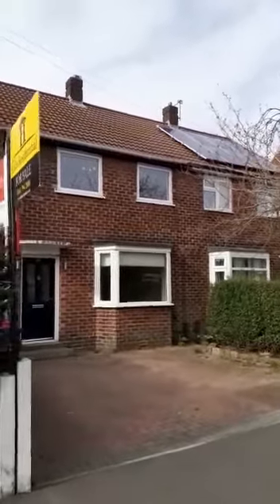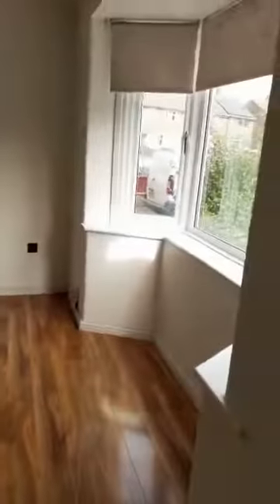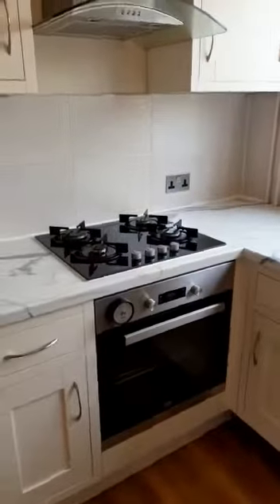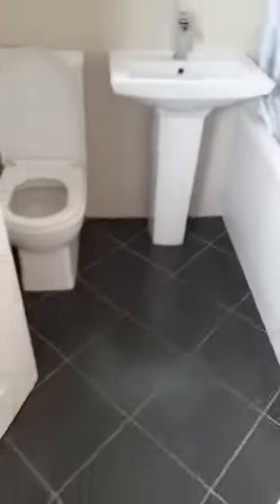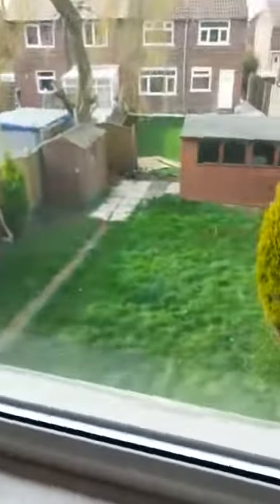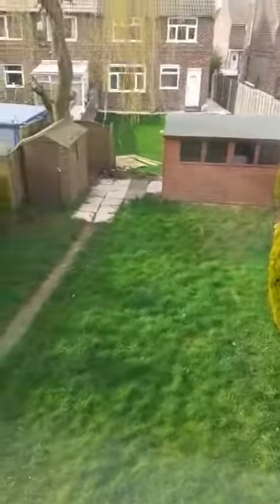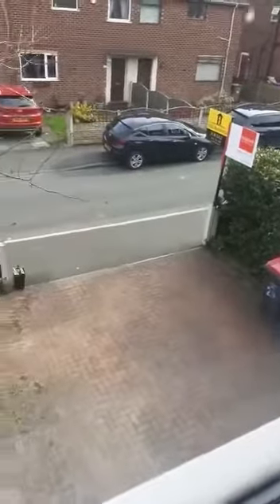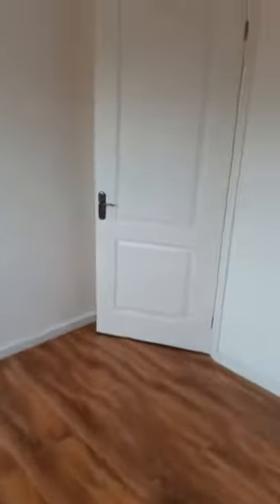Balmoral Road, Swinton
Chain Free, Perfect First home or investment, Off Road Parking